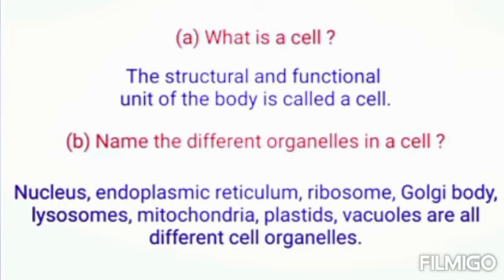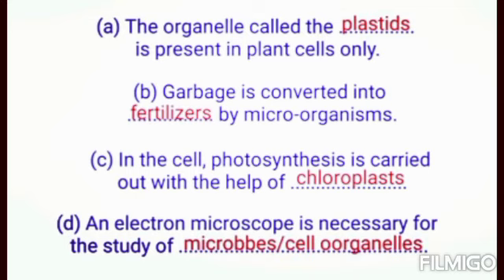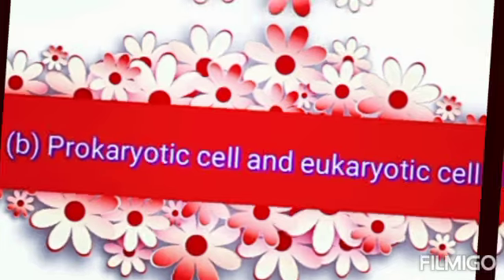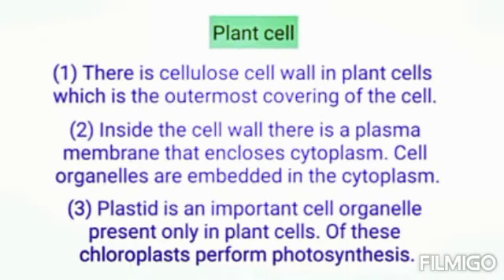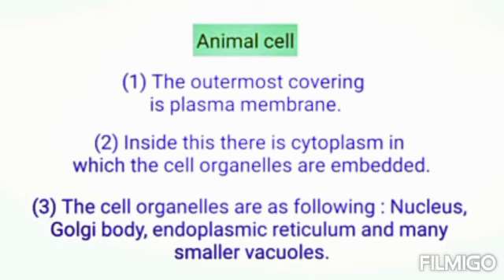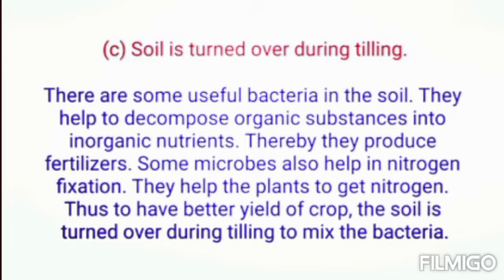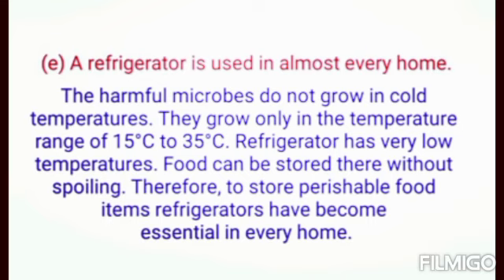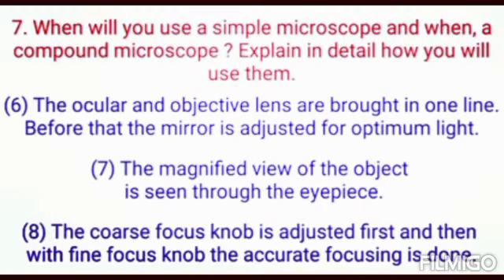Science 11.Cell structure and Micro-organisms. Class 7th Exercise.